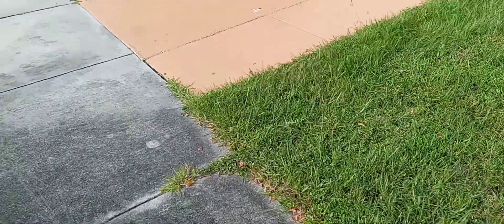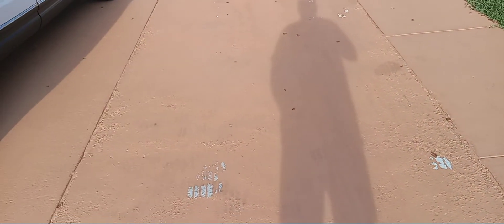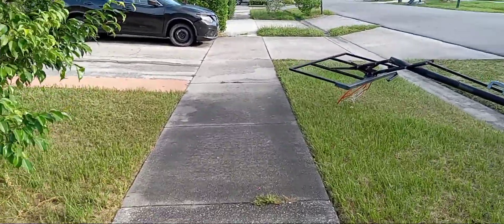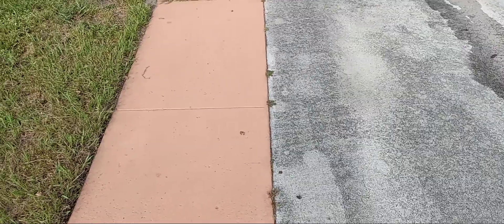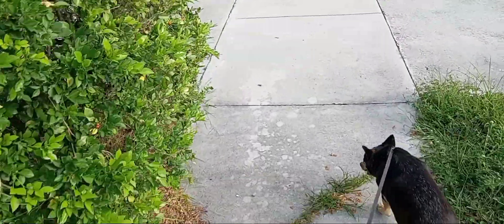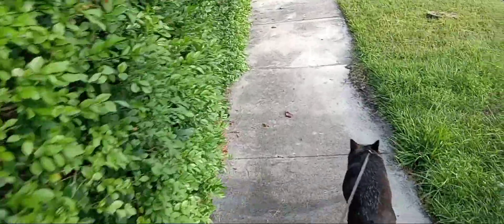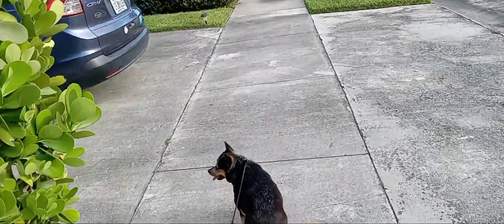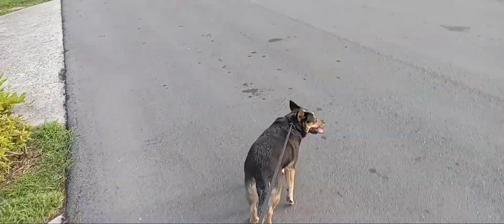Driveway Paint Coatings and The Difference Between Each Of The 4 Types of Driveway Coatings !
Types Of Coatings.

1  Stain - Low level quality.

2  Paint - Mid Level quality.

3  Epoxy  -  One Part Epoxy  Hogh Quality.

4  Epoxy  -  Two Part Epoxy Ultra High Quality.